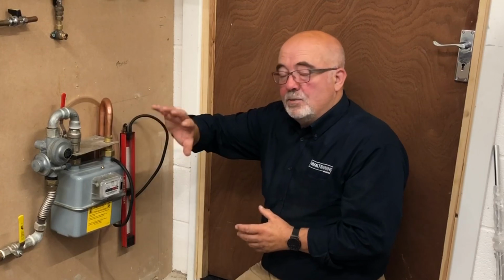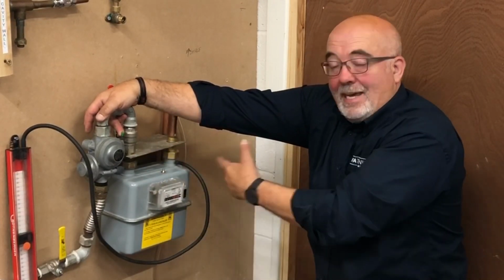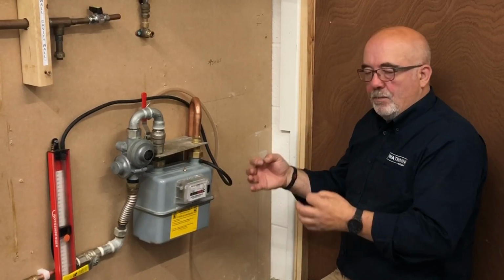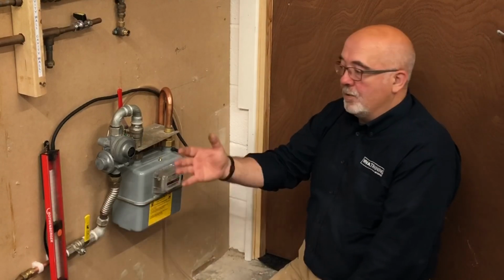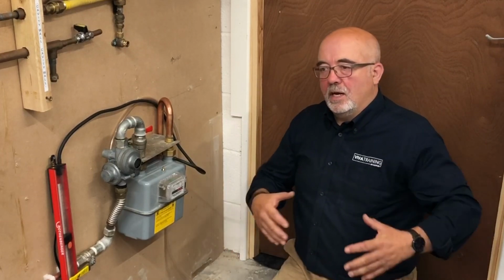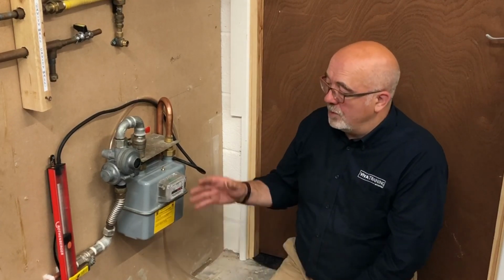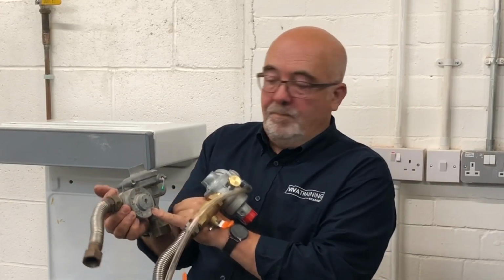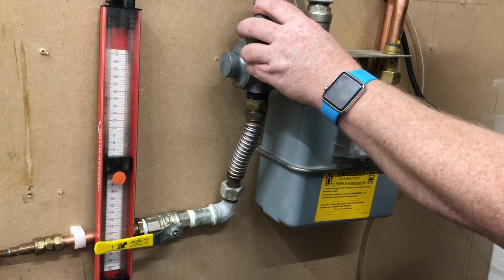Medium Pressure Tightness Testing - ACS - Gas Training - Gas Meter Testing - Russell Holdsworth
Gas Training - Tightness test and let by on Medium Pressure Gas Installations
medium pressure gas tightness test gas training prepare for acs gas training.
Medium pressure meter installation. medium tightness test with viva gas academy gas training tutorials. soundness test or gas soundness test the full gas soundness test procedure.
This will help you train for core gas safety. gas meter testing and purging.
Gas meters explained G4 Meter, U6 Meter and E6 Gas meters
ACS medium pressure Gas testing procedures for your portfolio.
viva training academy will help as much as possible with gas tutorial.
fast track plumbing training and guides. Also fast track gas course
fast track gas help and advice.
e6 medium pressure
u6 medium pressure
natural gas
natural gas medium pressure
Medium pressure testing or tightness testing on medium pressure. We are at Viva Training Academy.
Gas Safe Registered and Trainee Gas Engineers under supervision.